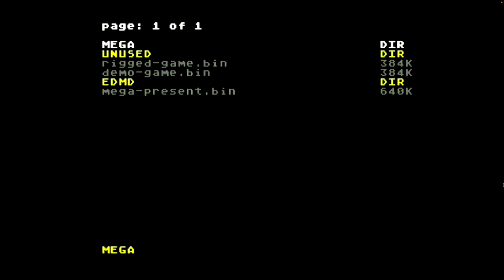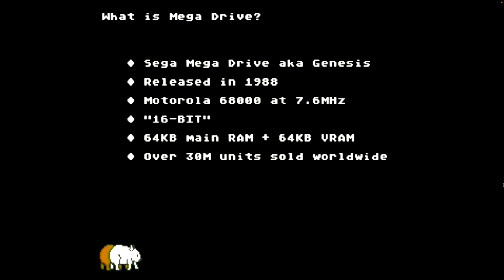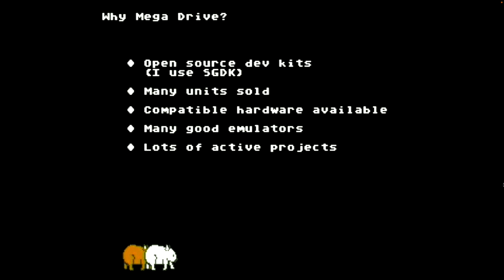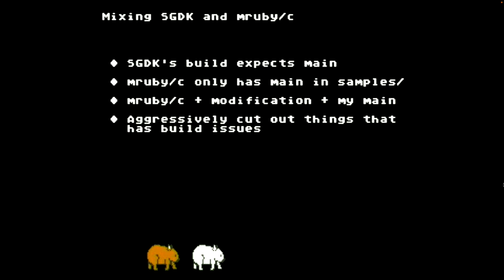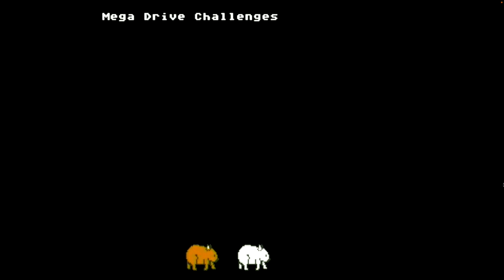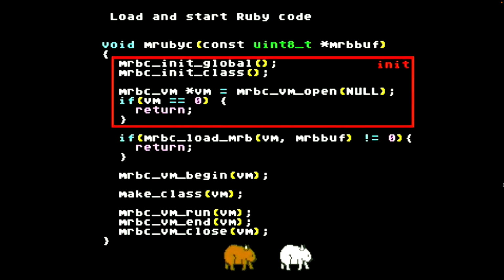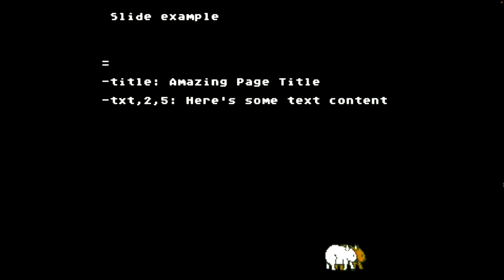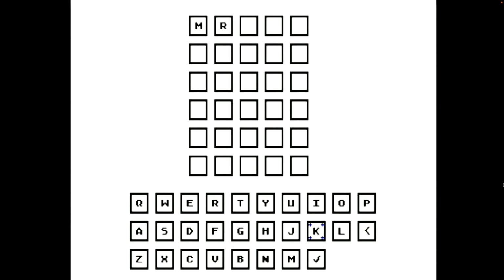"Megaruby - mruby/c on Sega Mega Drive" - Yuji Yokoo (RubyConf AU 2023)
(Yuji Yokoo) "With mruby/c, it’s now possible to run Ruby code on Sega Mega Drive!

I will show you how to get started, what makes Sega Mega Drive a great platform for mruby/c, and some of the challenges I faced.

This presentation will be delivered on a Mega Drive unit."

Thu Feb 16 10:10:00 2023 at Plenary Room